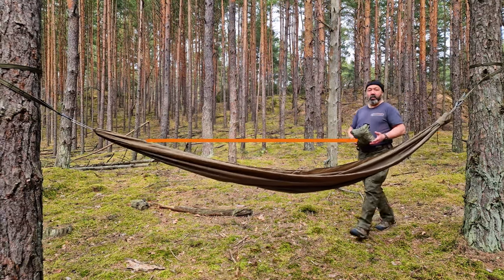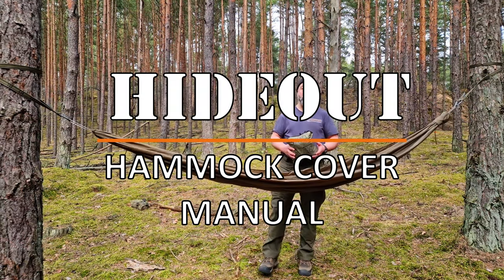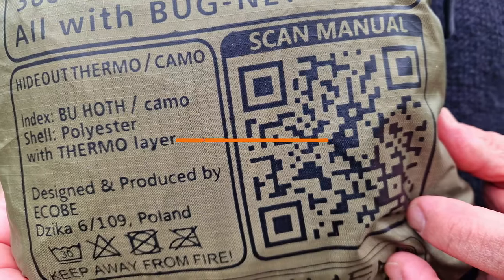HIDEOUT hammock cover.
Turn the multifunction bivy bag into the hammock cover with a mosquito net. HIDEOUT protects you in the hammock against rain splashes, wind, and insects. Waterproof zippers, a thermal insulation layer, and a built-in mosquito net make the HIDEOUT the ultimate gear even when the trek turns survival.
Besides that, you can be used it as a rain poncho, spacious bivvy bag, or a tarp.